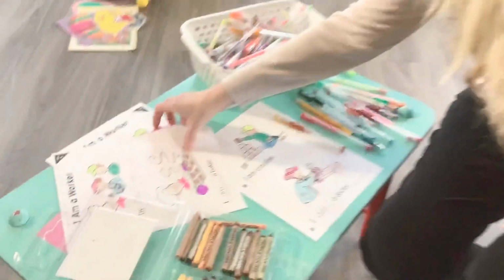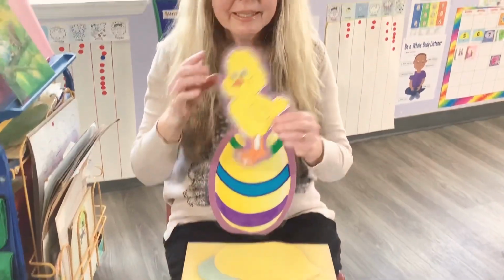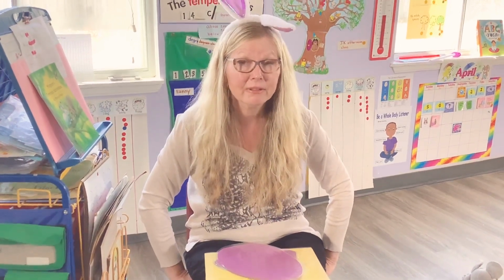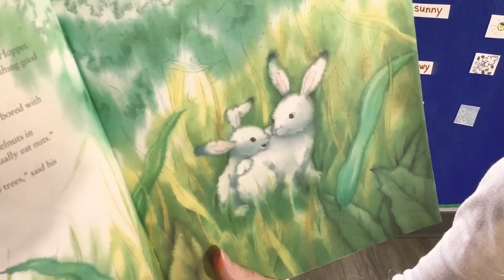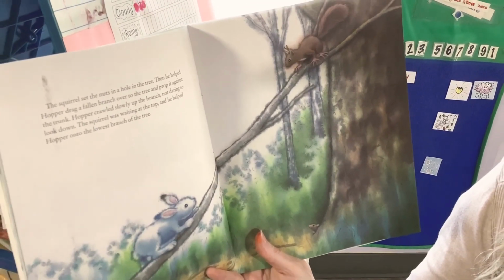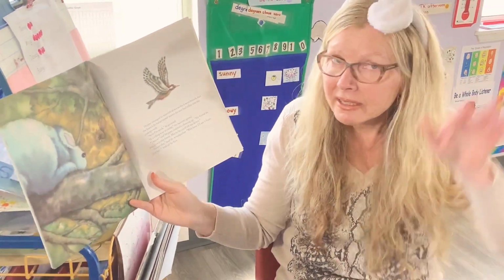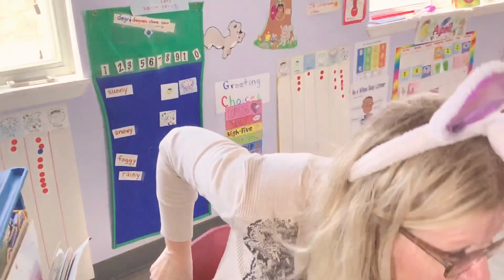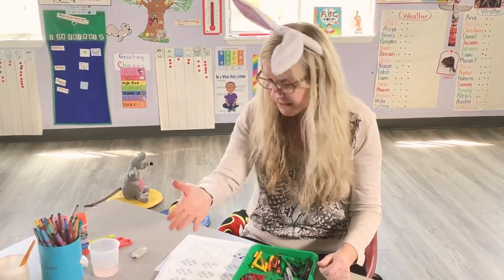Easter Week 2 Day 2 Part 2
Children’s Content